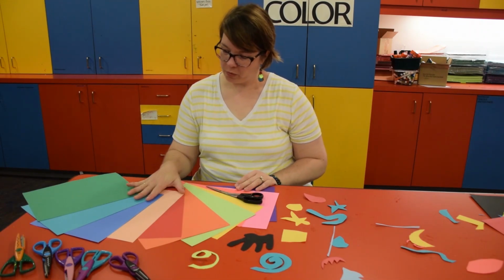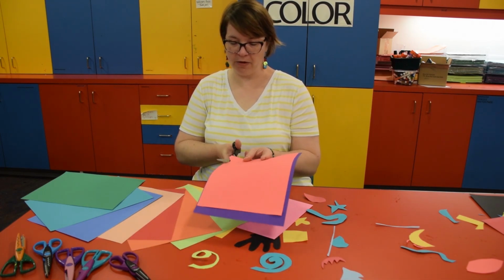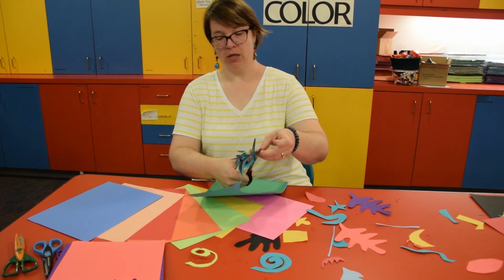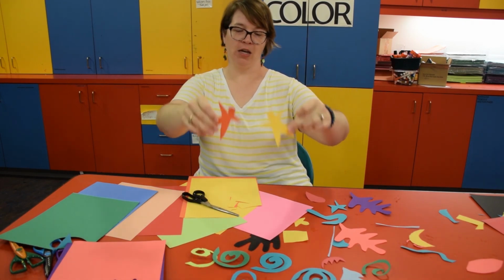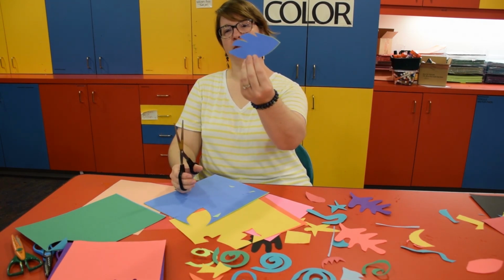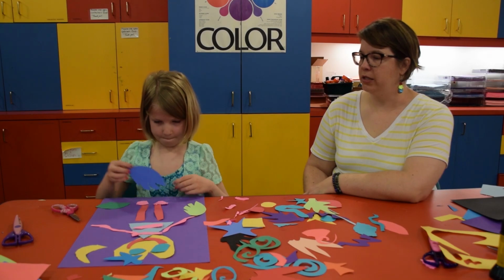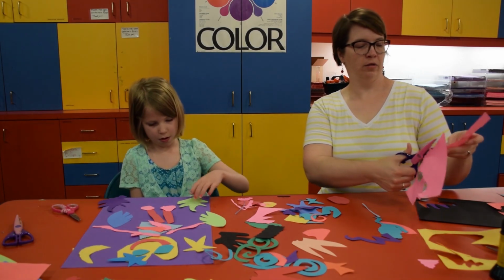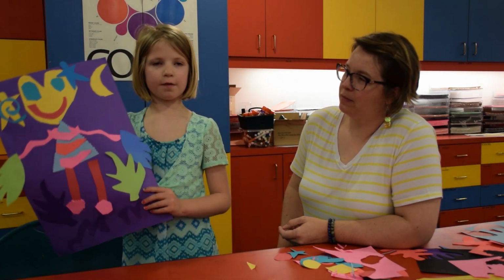Art at Home: Matisse Collages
Join MMofA Curator of Adult Education Angie King as we create Matisse collages with Daphne and Elinor!